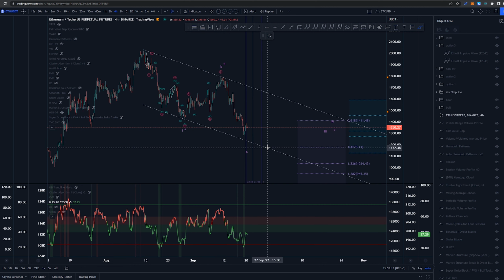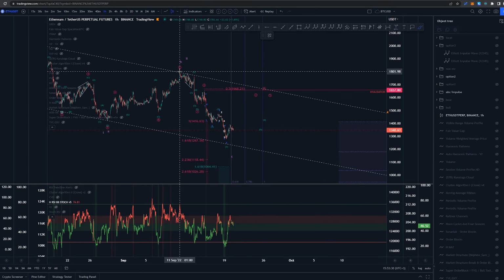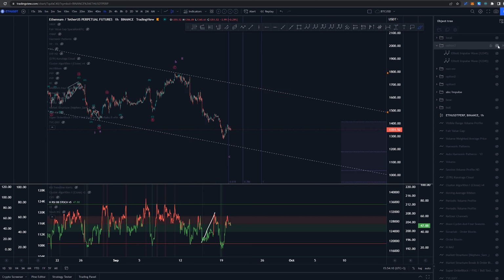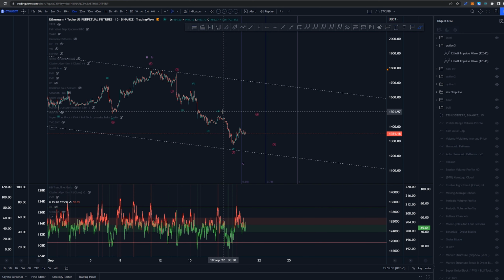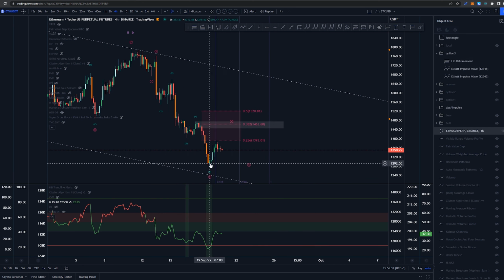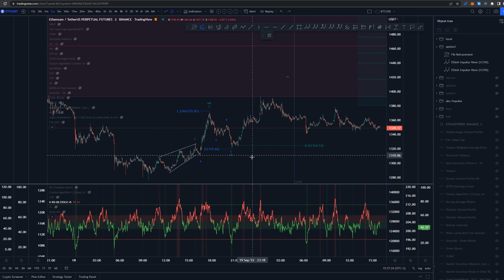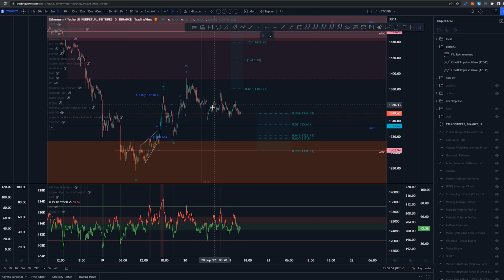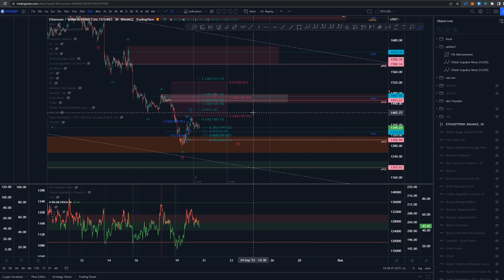ETHEREUM ($ETH) - Technical Analysis with Elliott Wave Theory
00:00 Intro
00:18 Elliott Waves - Low timeframe
01:01 Elliott Waves - Local timeframe
08:15 Outro